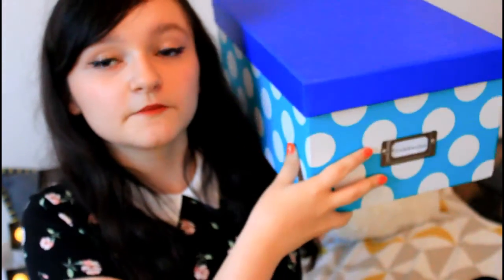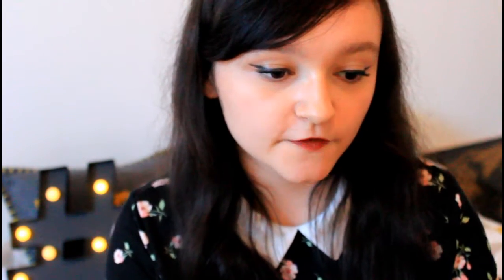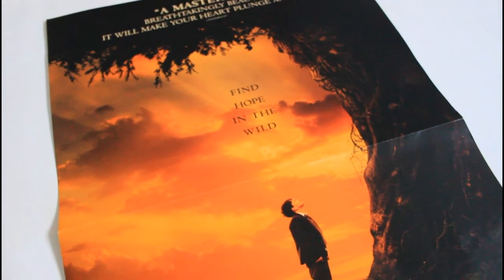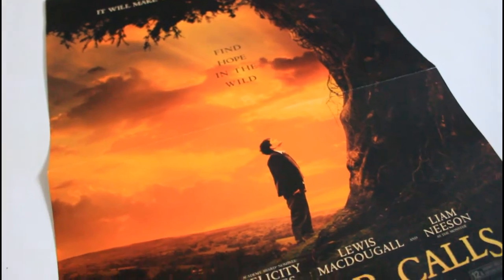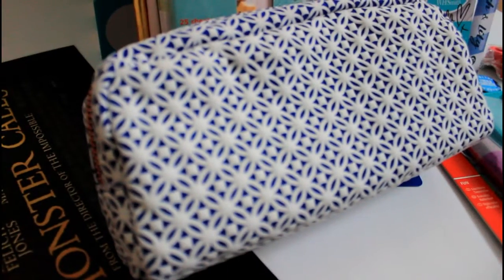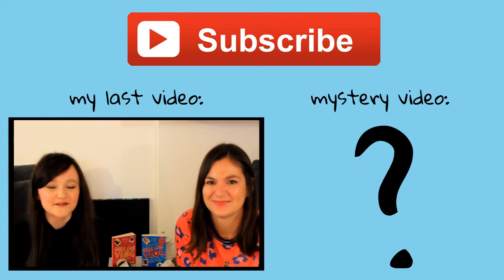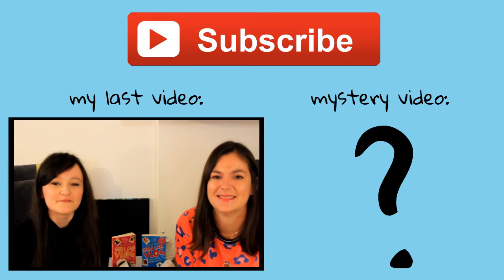ZOELLA BOOK CLUB UNBOXING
It's the second round of the Zoella Book Club with WHSmith and I'm so excited! I was hoping for a second selection but I assumed it would be next year, so this is awesome.

I should probably clarify that this is a blogger package I was sent, and if you buy the bundle, you'll only receive the books. The extra goodies can all be found in WHSmith, though, if you want anything else I received.

Not spon. I wish :p